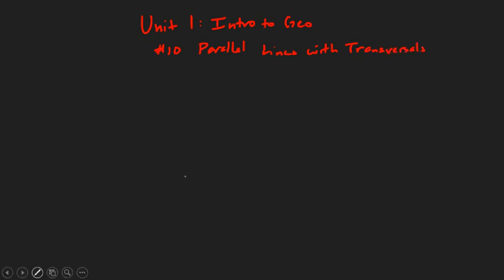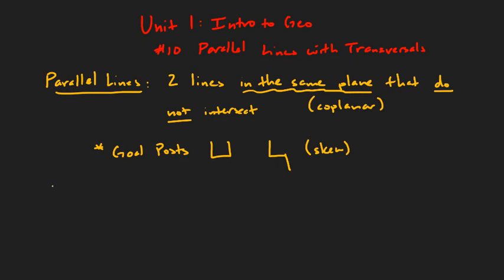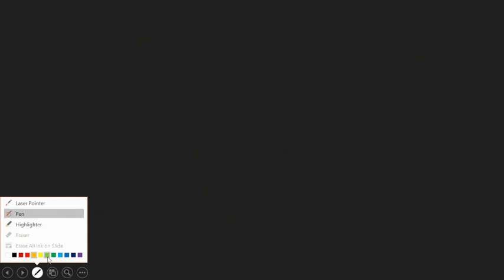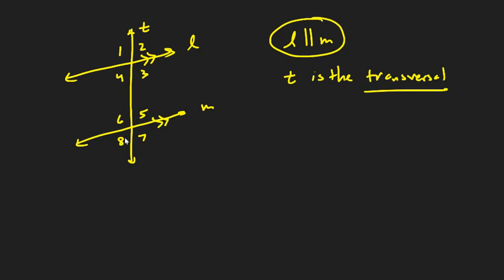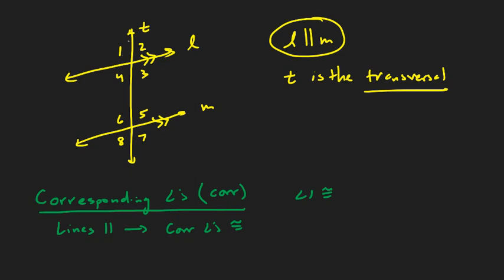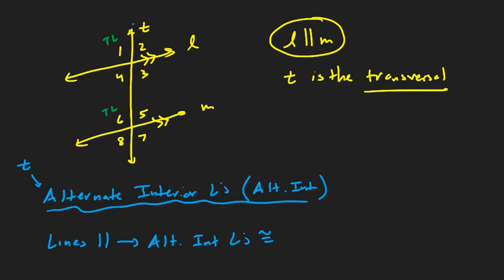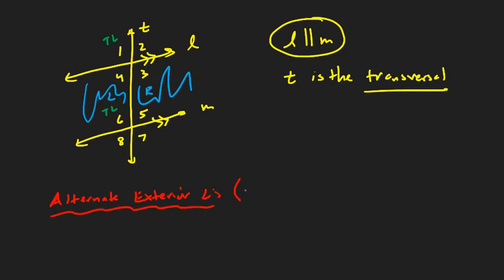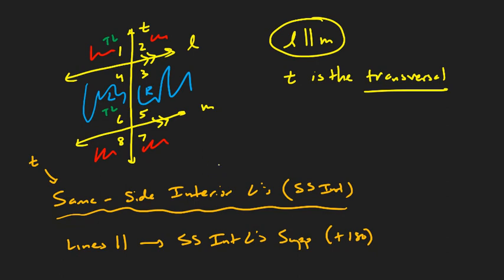PLP Geo Unit 1 10a Parallel Lines with Transversals